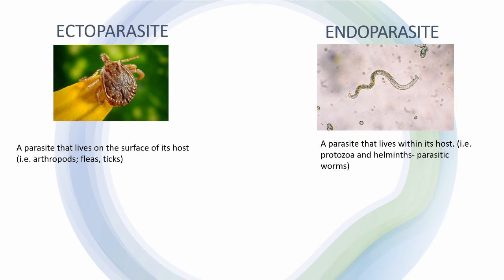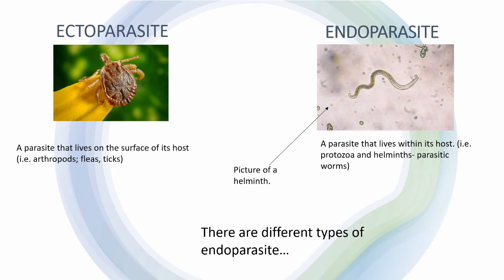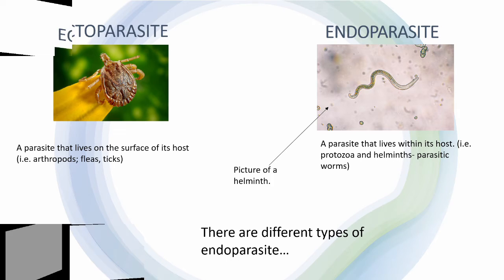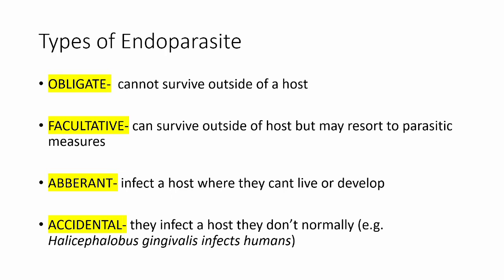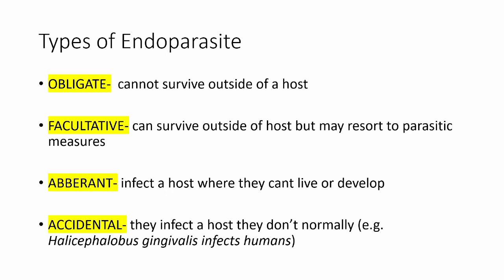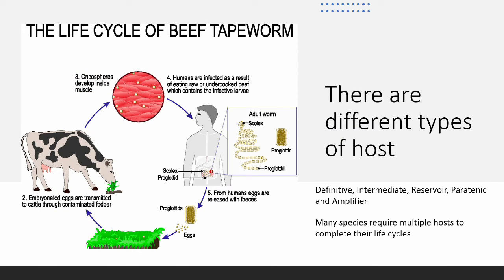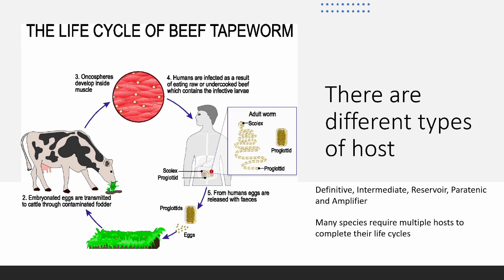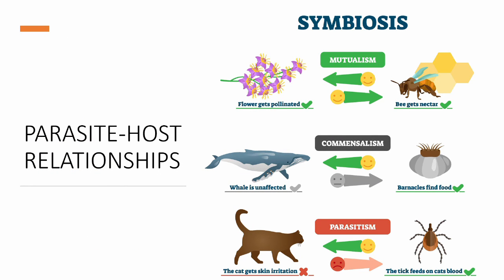Introduction To Parasitology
A brief introduction. Defining different types of host, parasites and their relationships. More videos coming soon!!!